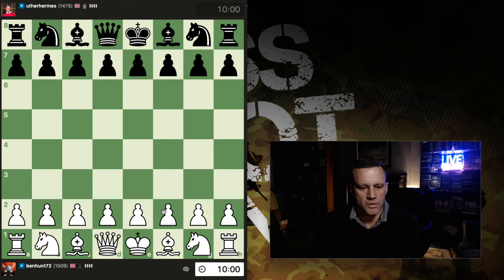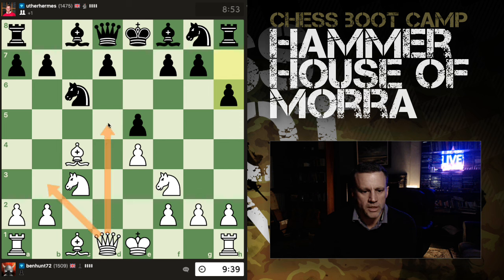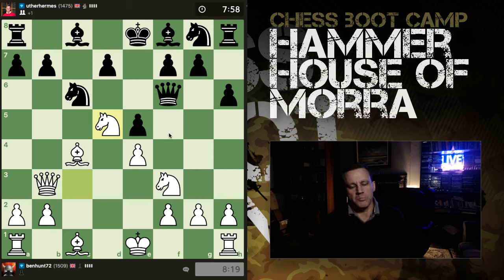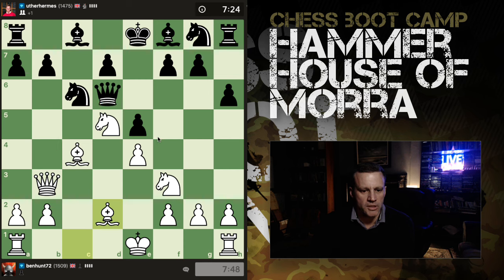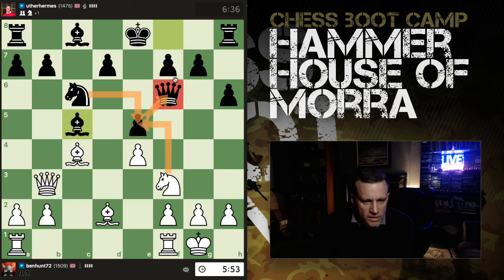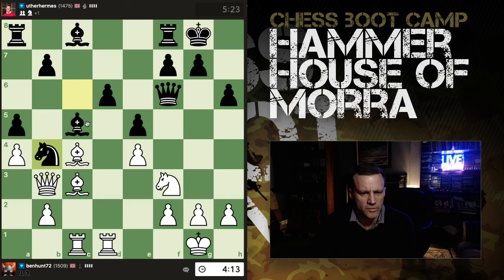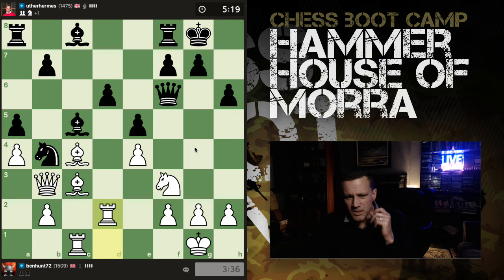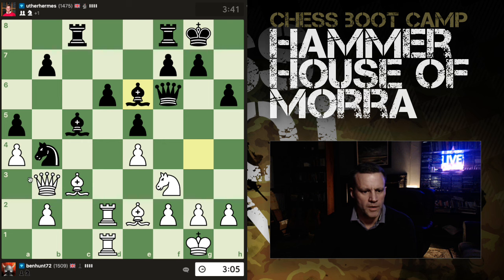Hammer House of Morra (10-minute Rapid)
An interesting Morra where I gain a modest advantage but allow my opponent to develop, leading to a tactical middlegame.